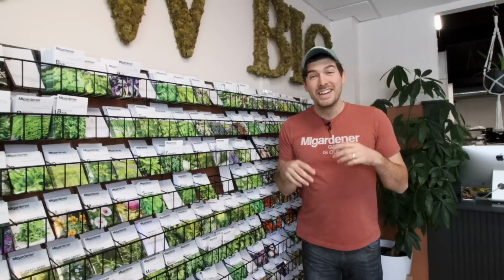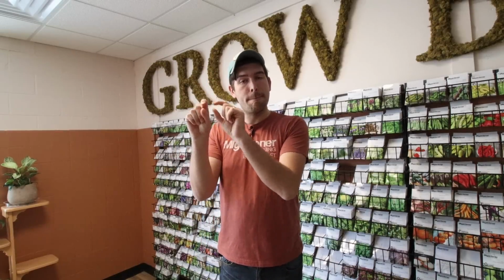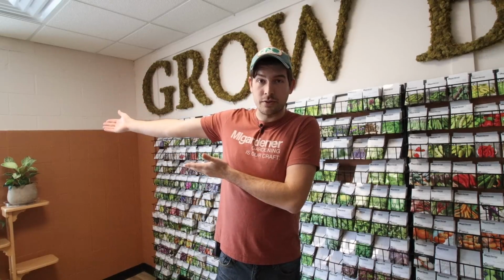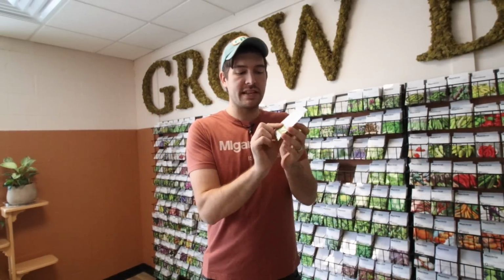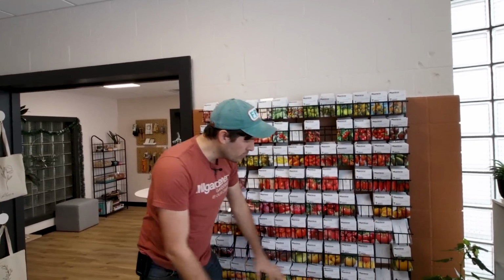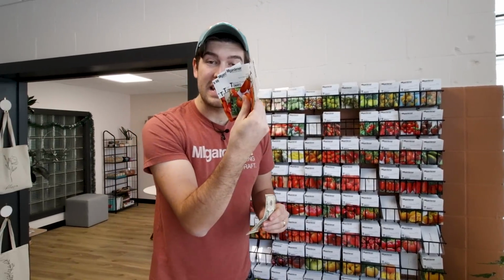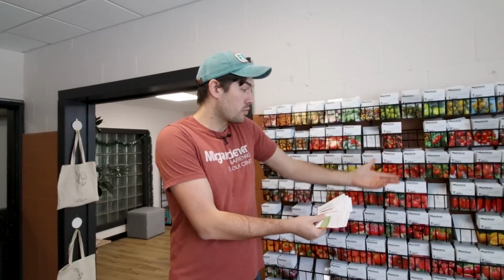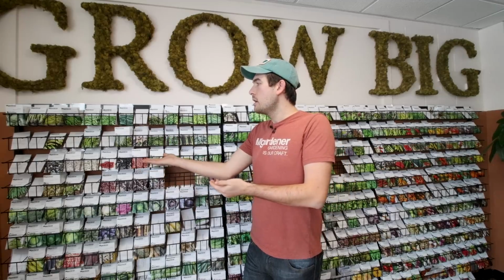Don't Make These FIVE Mistakes When Seed Shopping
We see a lot of people make these mistakes when seed shopping. In this episode we will cover all these mistakes and how to prevent them.

send garden snail mail to:
MIgardener
1426 Oakland Ave.